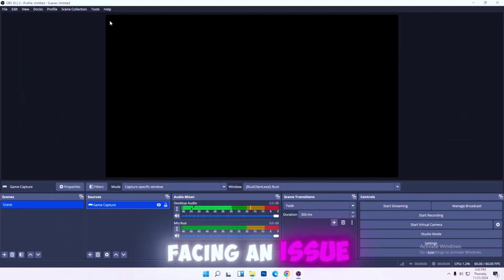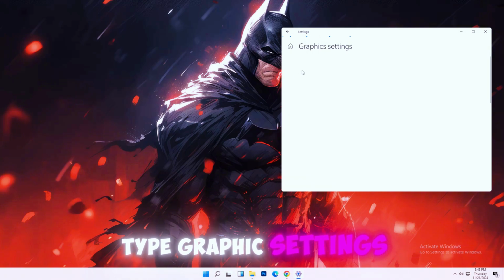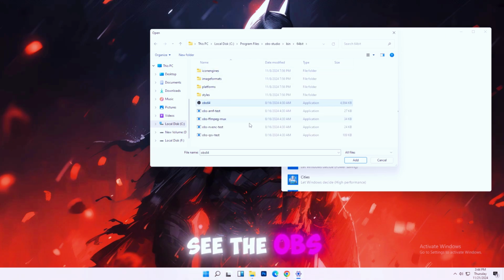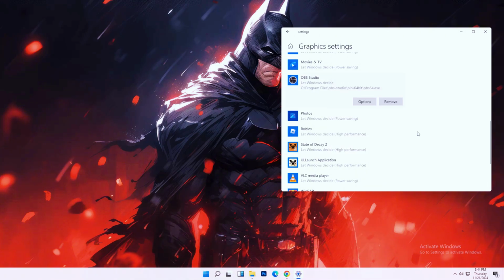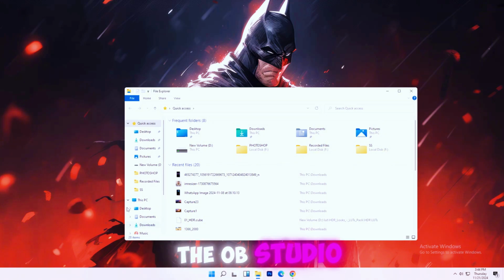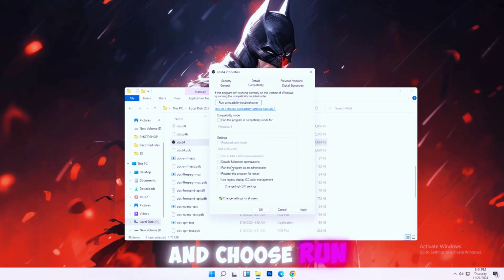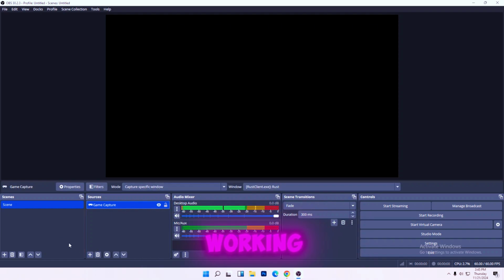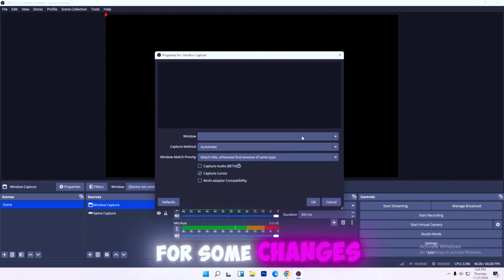Fix OBS Black Screen 2024 : OBS Studio Game Capture & Display Capture Solved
In this video, I demonstrate how to resolve OBS black screen problems, which are commonly seen when utilizing display capture or game capture sources. There are several ways to resolve the black screen error since it can be caused by a variety of factors.

One of the more common reasons why you might be getting a black screen in OBS Studio is due to the graphic settings being wrong. Depending on your PC, you may need to set OBS to be run using the power-saving method or the high performance option. You can select which is used through the Windows graphics settings. This will only affect OBS Studio if the power-saving and high-performance options are different. In some cases, your GPU may be used for both options.

Another solution is to try using a different capture method. For example, if you are getting the black screen issue with game capture, then you can try using display capture instead. Similarly, you can use game capture instead of game capture if needed. You can also use Window Capture to capture an application, which is useful if you're getting the black screen error when trying to record or stream gameplay.

You may also see the OBS black screen issue if you're using game capture and your game is minimized. Typically, the game needs to be open for it to be shown inside of OBS. If this is the case, you will see a black screen when in OBS; however, this will be fixed when you tab back into the game.

Another way to fix OBS Studio black screen issues is to ensure that your capture source is filling up the screen. It is possible to have the source off the OBS canvas, or even be 1 or 2 pixels big. This will result in your screen or game not showing. You can fix this issue by right-clicking on the source and selecting transform, then fit to screen. This will ensure that the source covers the entire canvas and fits correctly.

A simple reason why you might be seeing a black screen is that the source isn't visible. You can toggle the visibility of a source using the eye icon next to the source name. If this is turned off, then the source will be hidden.